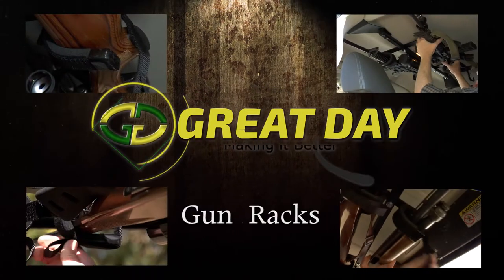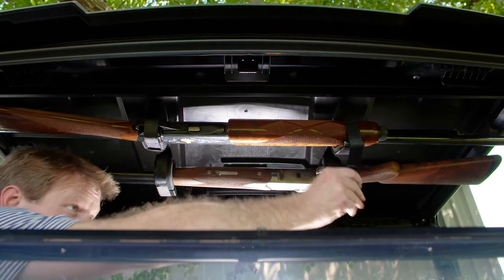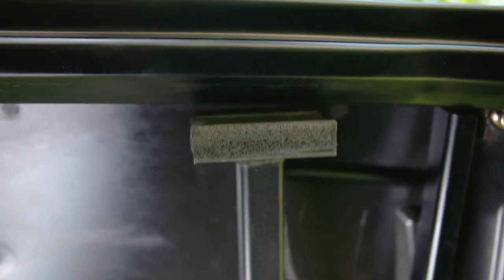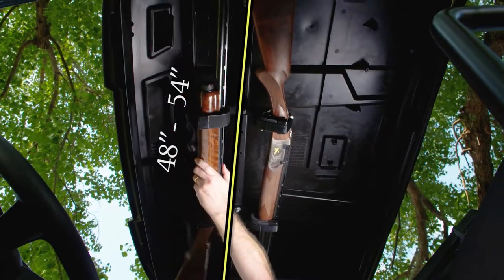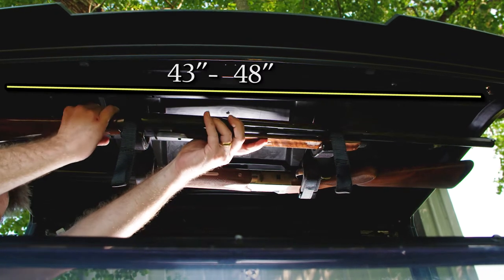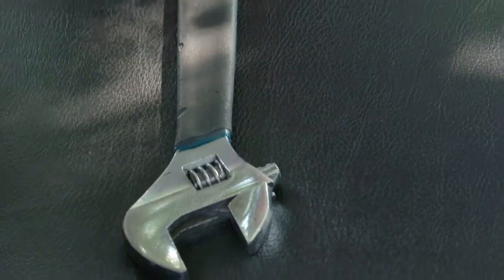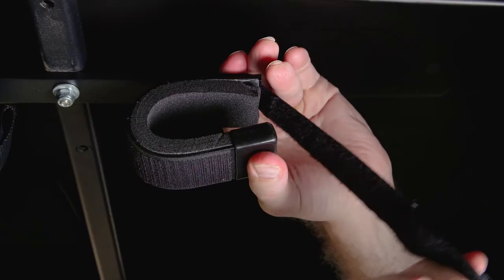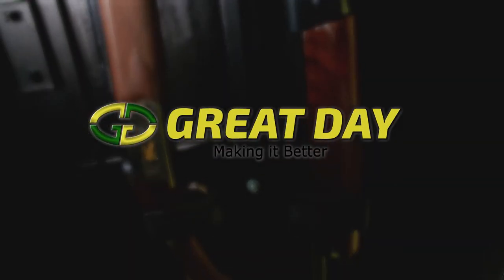Pro Fit Quick Draw Overhead Gun Racks for UTVs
Quick Draw Overhead Gunracks for UTV's with Pro-Fit Roll Cages